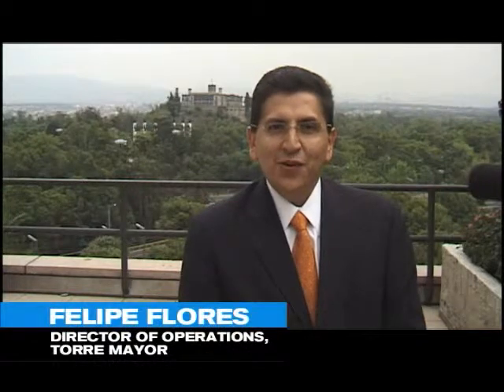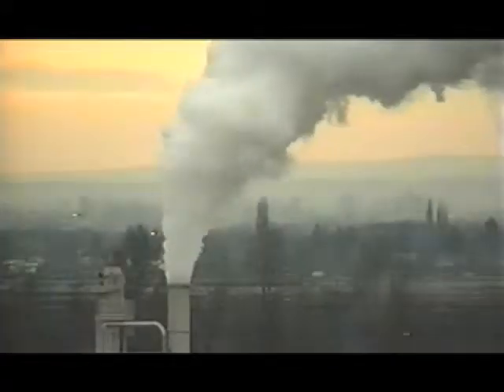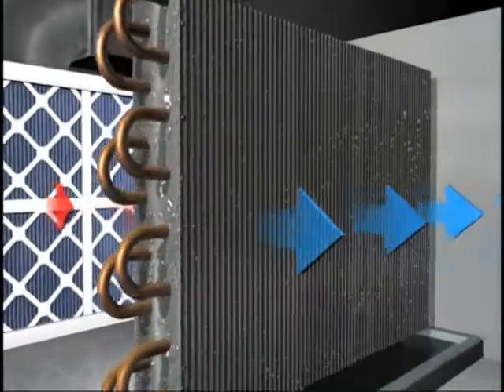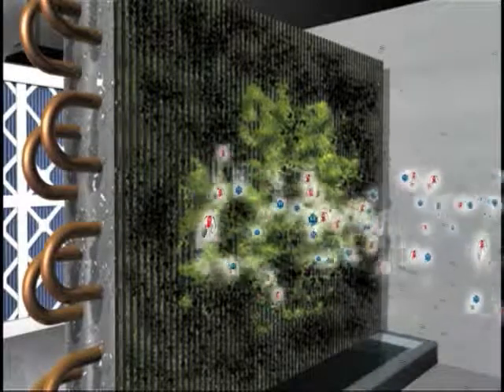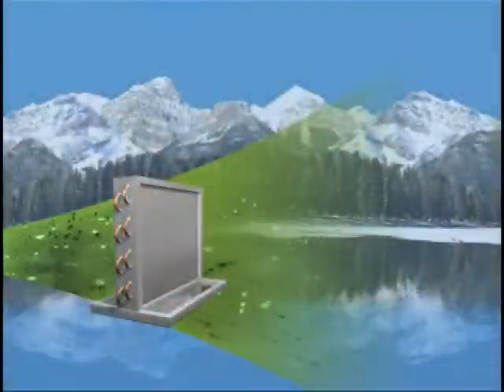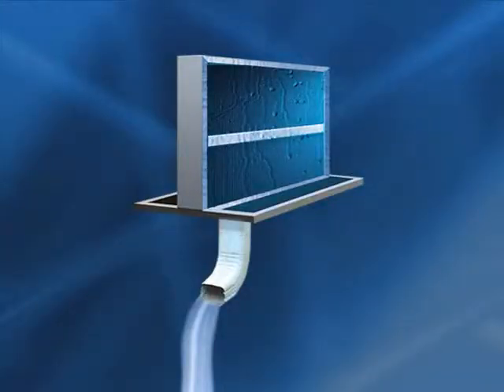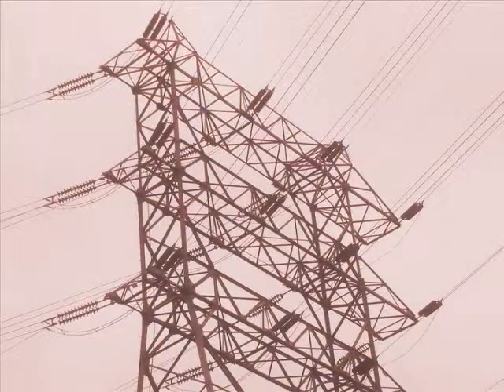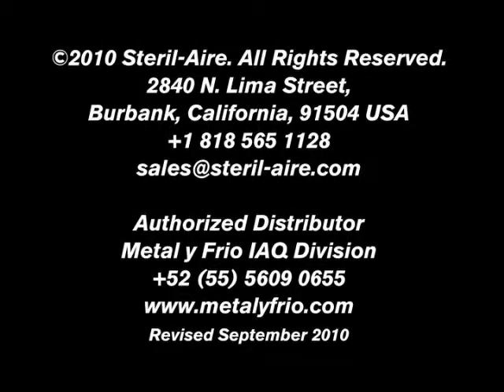Customer Testimonial — Torre Mayor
The Director of Operations for Torre Mayor, a Reichmann International property, shares how Steril-Aire UVC Emitters have improved indoor air quality to help make Torre Mayor "the safest and healthiest building in Latin America." (4 minutes)